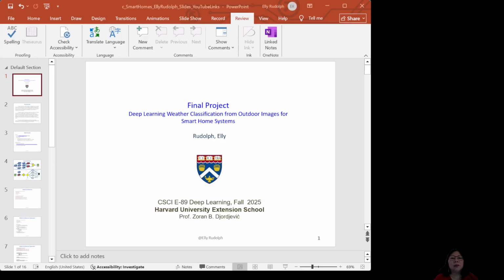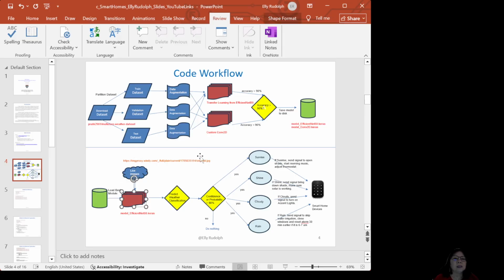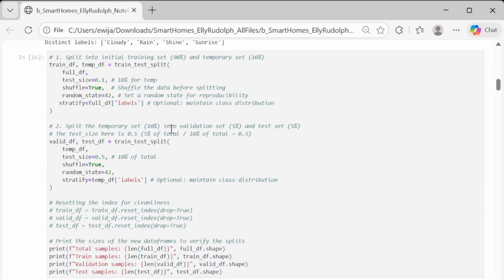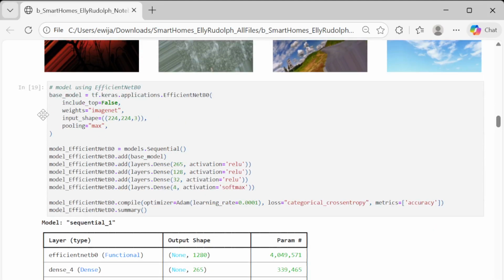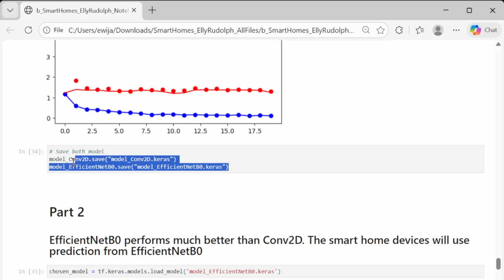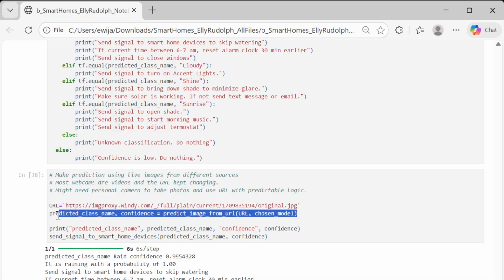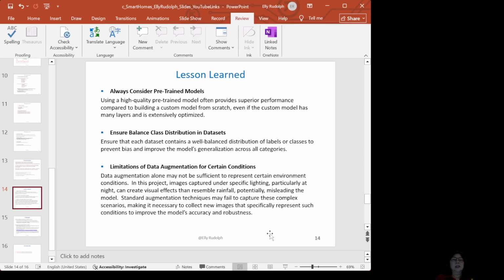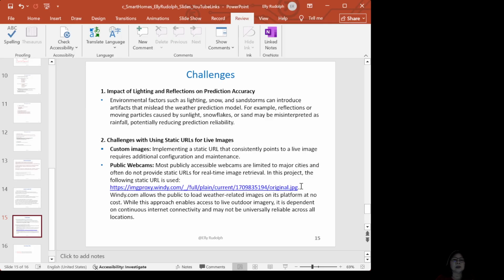CSCI E-89 - Deep Learning Weather Classification from Outdoor Images for Smart Home Systems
CSCI E-89 - Final Project - Deep Learning Weather Classification from Outdoor Images for Smart Home Systems